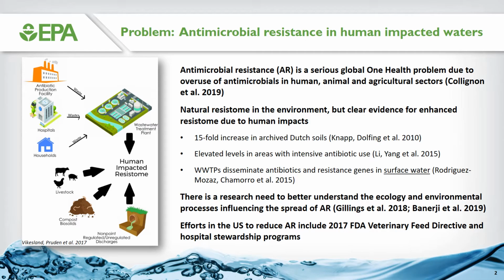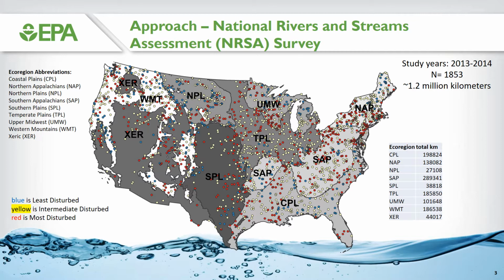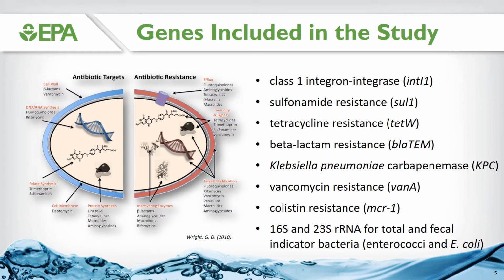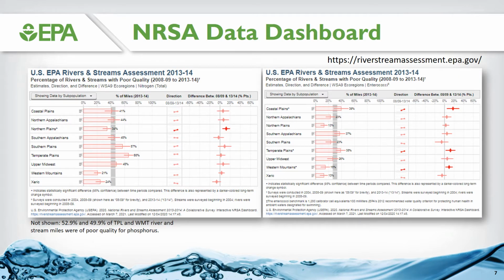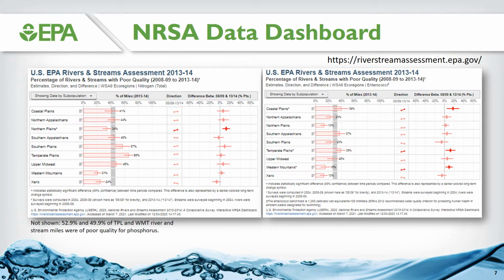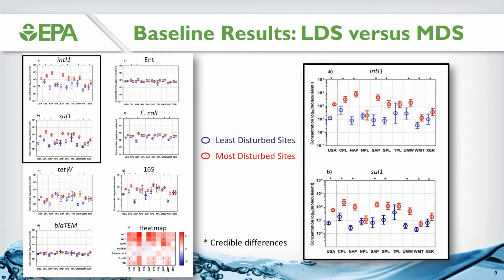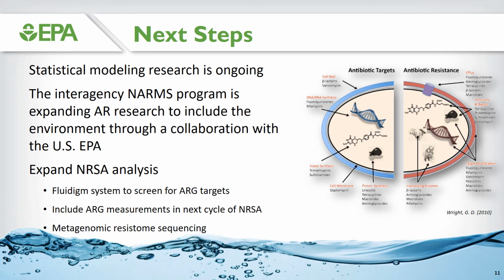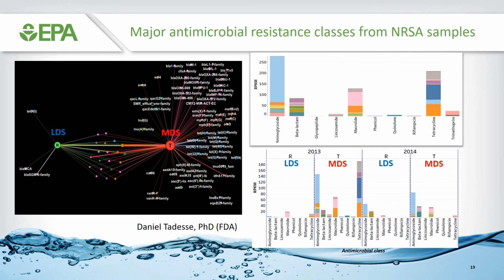Scott Keely- Large-scale Patterns of Antimicrobial Resistance Genes and Fecal Indicator Bacteria